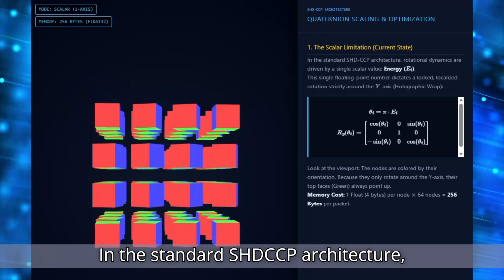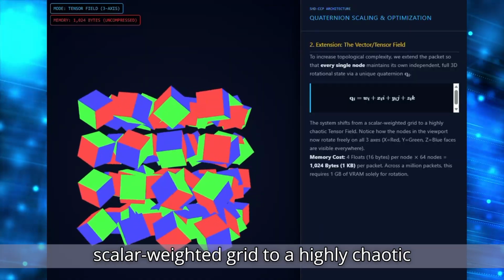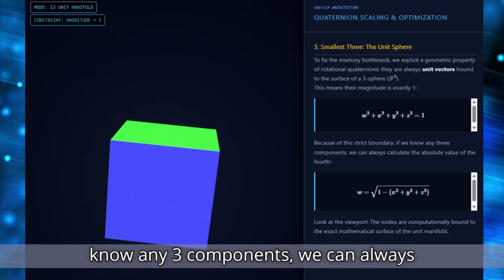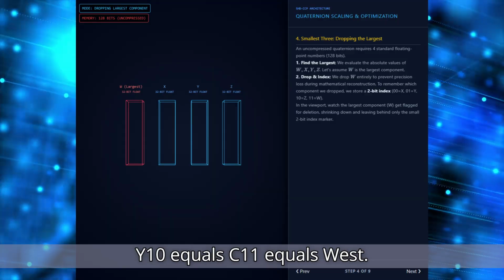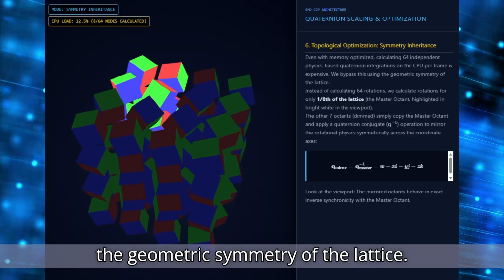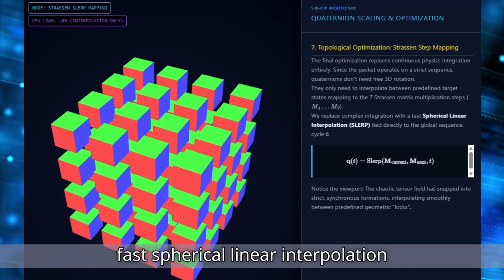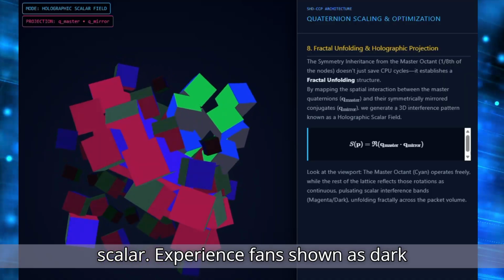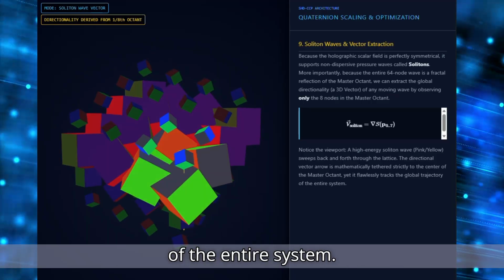Quaternion Scaling and Cubic Topology - A Visual Walkthrough